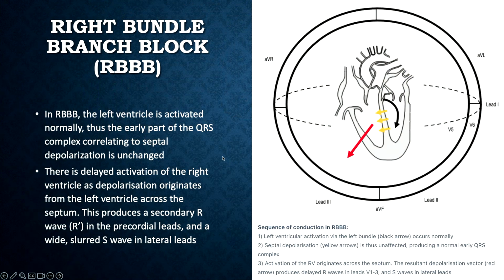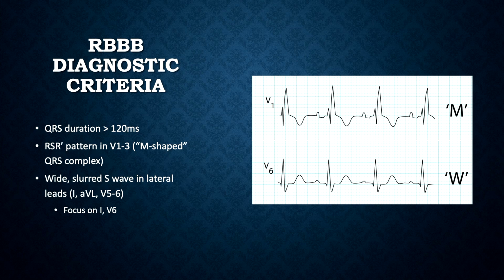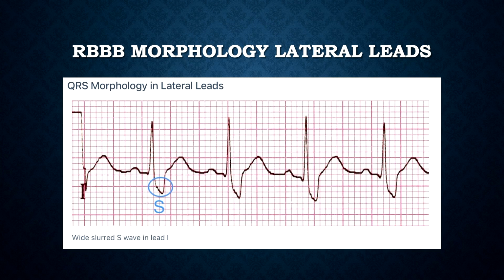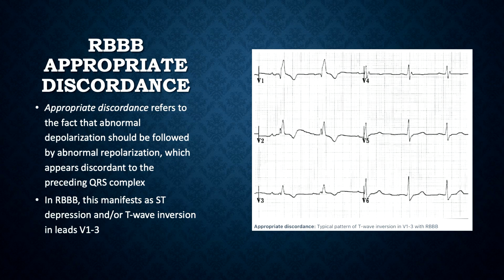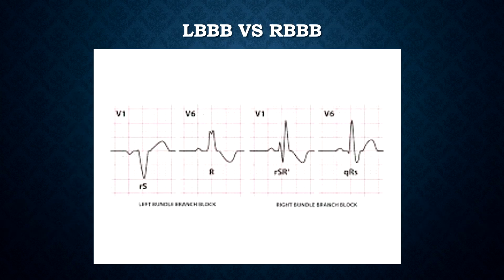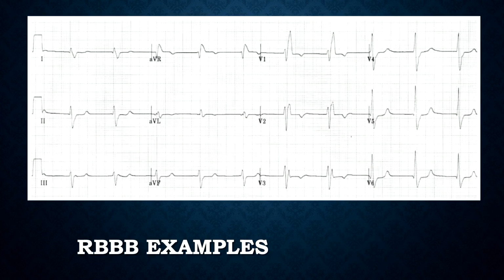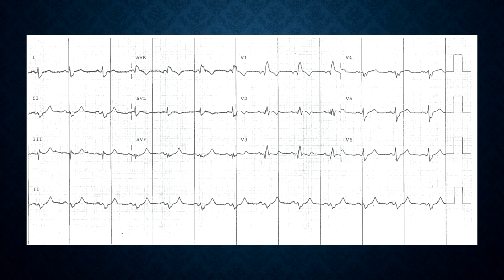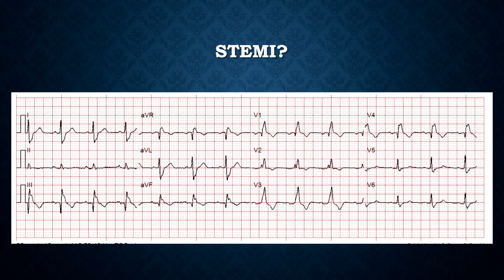Clinical Quick Hits: Right Bundle Branch Block (RBBB) | EMS Training with Dr. Lars Thestrup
In this Quick Hits episode, Dr. Thestrup, the Medical Director for Sugar Land Fire Department, breaks down Right Bundle Branch Block (RBBB) in a clear, field-focused format for EMS providers. Learn how to identify RBBB on a 12-lead EKG, recognize key diagnostic criteria, and understand how appropriate discordance helps differentiate it from STEMI mimics.